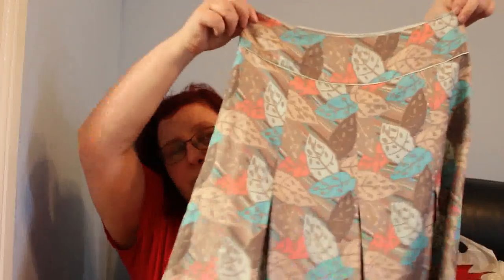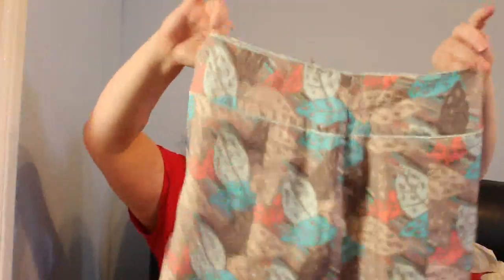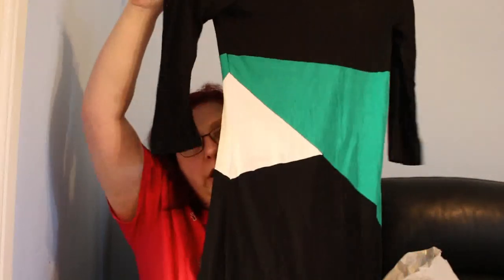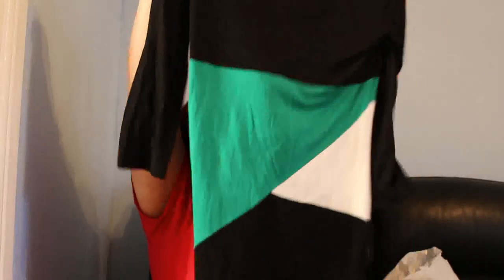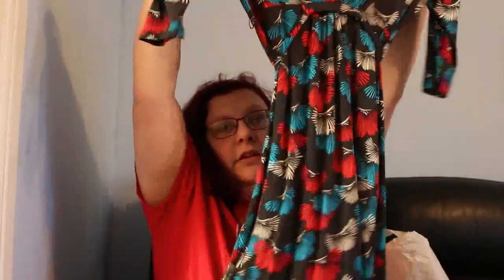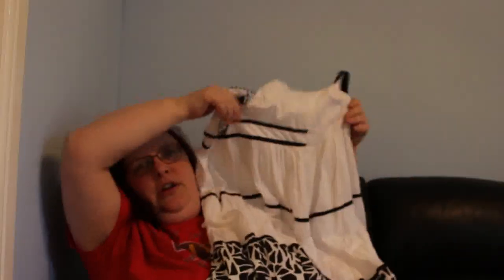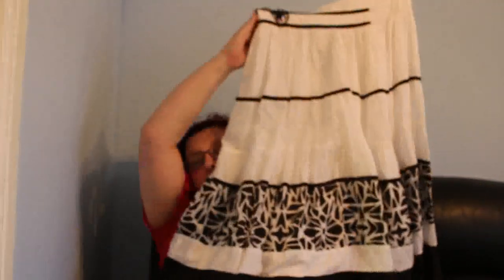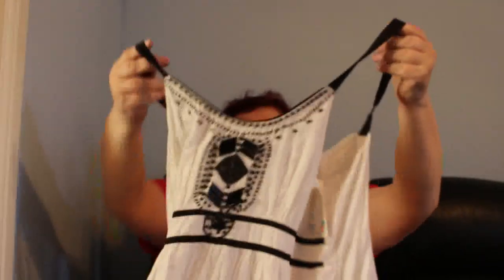Charity Shop Haul #2